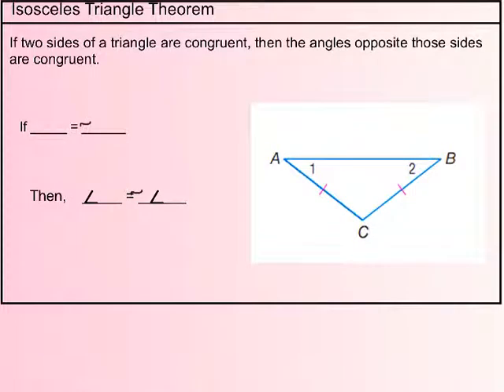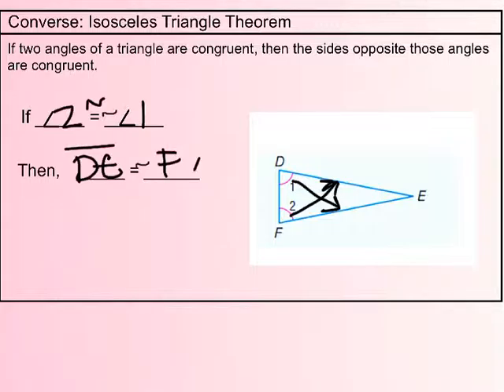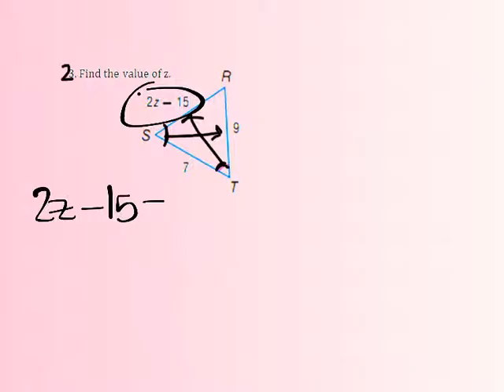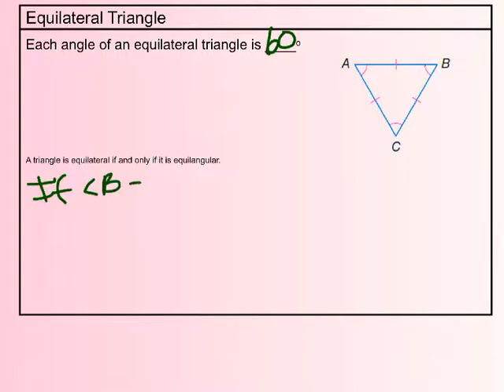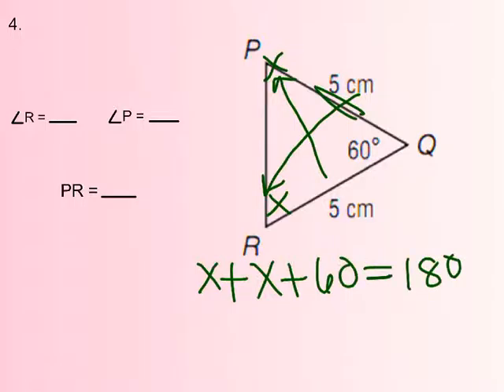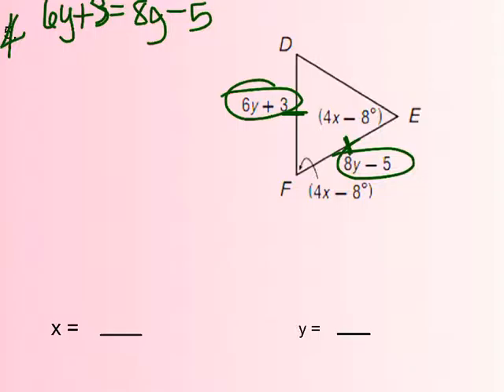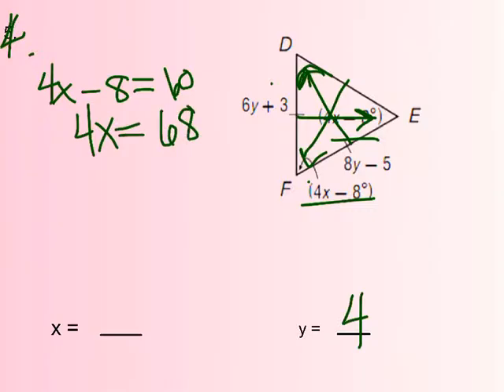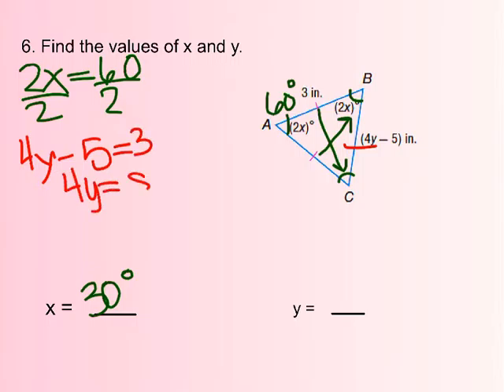Unit 3 Notes 4 Equilateral and Isosceles Triangles